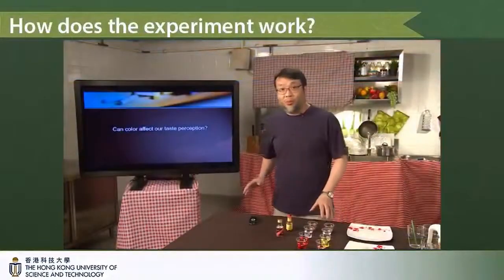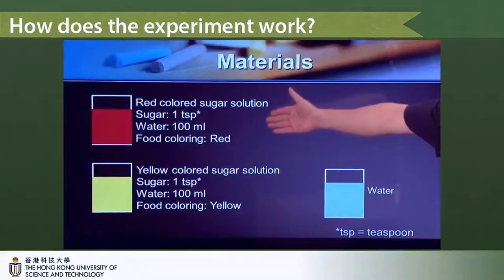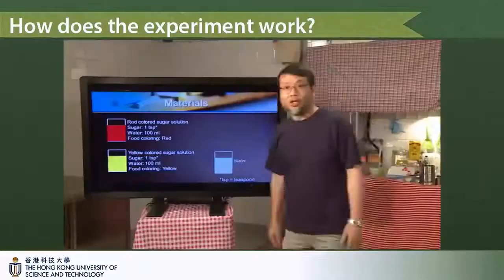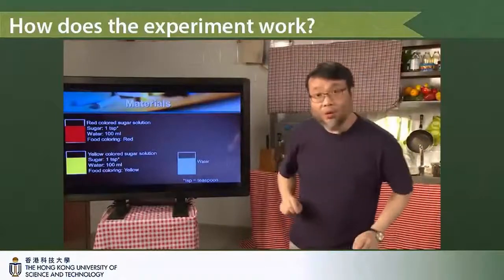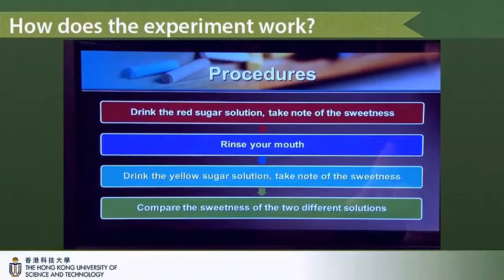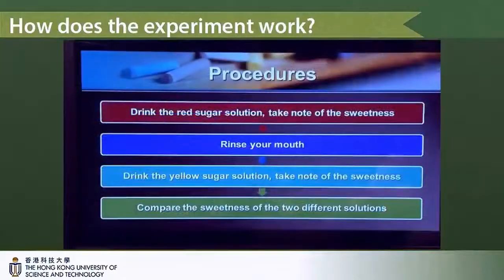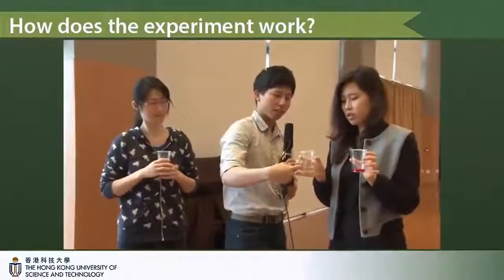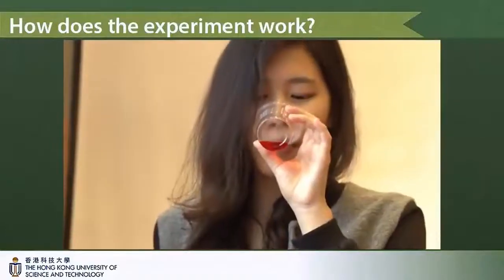5.5: Demonstration - Can color affect our taste perception? - How does the experiment work? - The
Link to this course:
5.5: Demonstration - Can color affect our taste perception? - How does the experiment work? - The Science of Gastronomy

This course introduces a number of basic scientific principles underpinning the methodology of cooking, food preparation and the enjoyment of food. All topics covered have a strong basis in biology, chemistry, and physics application. Among others, they include the consumption of cooked food, the physiological and evolutionary implication of the senses, geographic and cultural influences on food, and the rationale behind food preparation. We will also discuss issues such as coupling of senses to improve sense stimulation; altering flavor by chemical means; and modification of the coloration to improve the appearance of dishes. Following the video demonstrations of the scientific principles of cooking, you will learn to recognize the key ingredients and their combinations for preparing good healthy food. At the end of this course, you will be able to:

- appreciate the scientific basis of various recipes;
- develop your own recipes by integrating some of the scientific principles into new dishes;
- recognize the influence of the material world on human perception from the different senses;
- appreciate the art of integrating science into cooking and dining.

Important Note: This course is not designed for people with special dietary needs such as vegetarian, diabetic, and gluten-free diets. If you feel uncomfortable with any part of the assignments or activities of this course, you can substitute some of the ingredients or ask friends and family members to help with the tasting of your assignments. Alternatively, you may skip that specific assignment provided that you have fulfilled all other qualifying requirement to pass the course.

Nutrition, Chemistry, Food Science, Cooking
Waiting for an extension to this course but at an advanced levelThis course is really valuable. It was presented in a simple and fun way I enjoyed studying with you thank you,If you enjoy cooking and also enjoy chemistry, this course is ideal. It taught me many techniques in the kitchen and why the food changes during the cooking process.

5.5: Demonstration - Can color affect our taste perception? - How does the experiment work? - The Science of Gastronomy